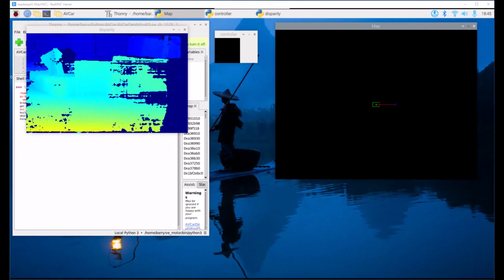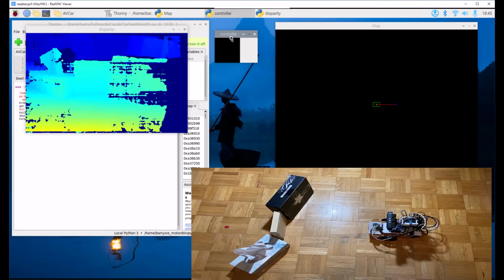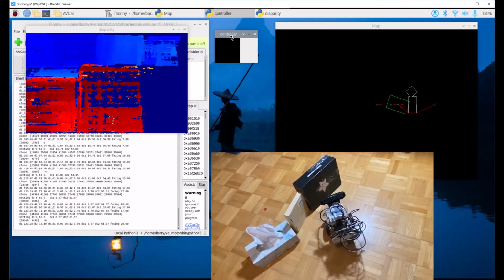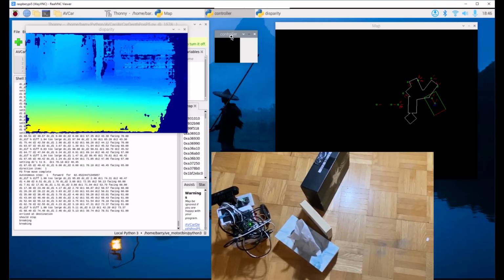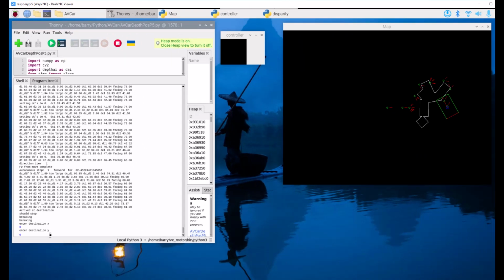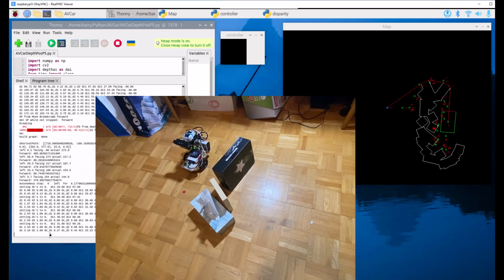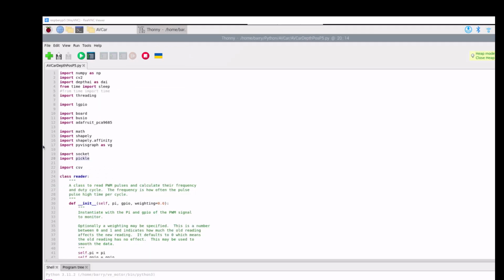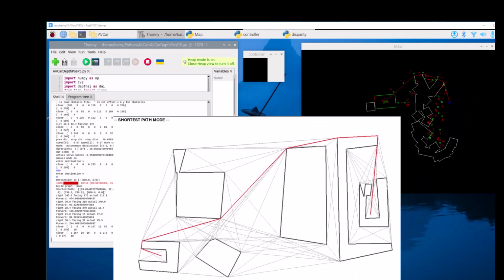Autonomous Robot Controlled Car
Autonomous Remote controlled car using a Raspberry Pi 5, Oak-D Depth Camera, Adafruit 360 continous rotation servos with feedback and a 9 DOF IMU sensor.     Enter in destination coordinates and the vehicle uses an A star algorithm to navigate using the shortest path to the destination while avoiding obstacles it finds along the way.  X and y location is tracked using an IMU to track facing direction  and the servo feedback sensors to track how far the wheels have turned.  Obstacles avoidance uses the depth camera to see if there are more than 50 pixels in front of the vehicle within the last 10 video frames.